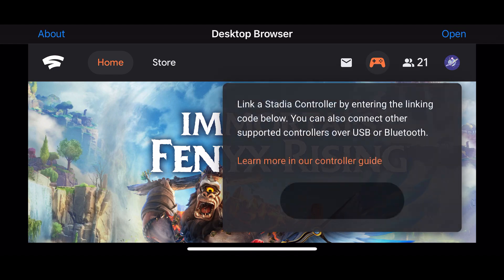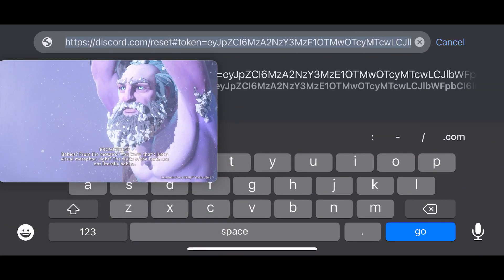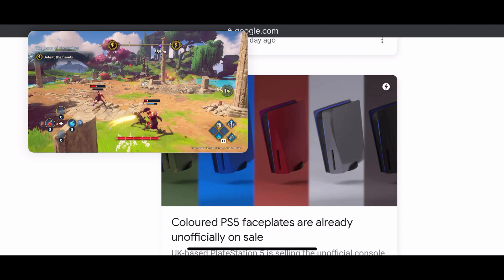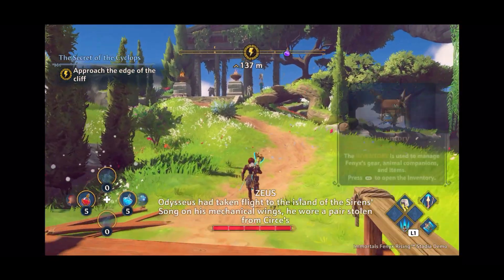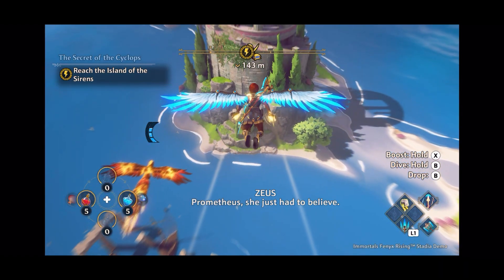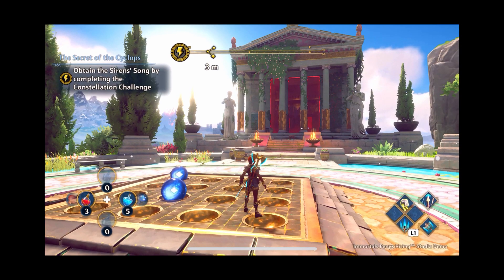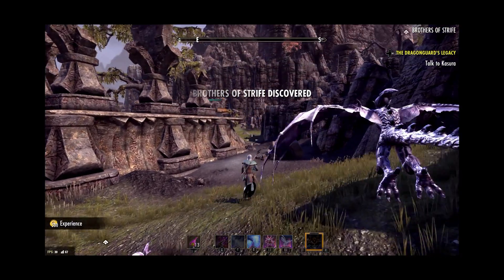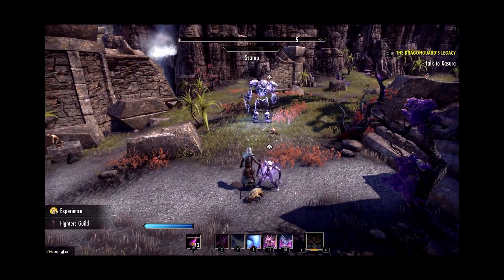Playing Stadia on the iPhone 12 Pro even with Picture in Picture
I recently got an iPhone 12 pro so I have been playing Stadia using the Desktop Only browser and the Stadia controller. Discovered that picture in picture works and you can even keep playing google Stadia in PIP as well.
Also, I discovered that you can get to the Stadia menu, create/join a party and get back to the game as well all without restarting the browser